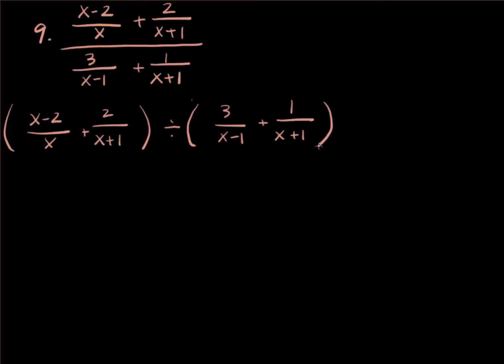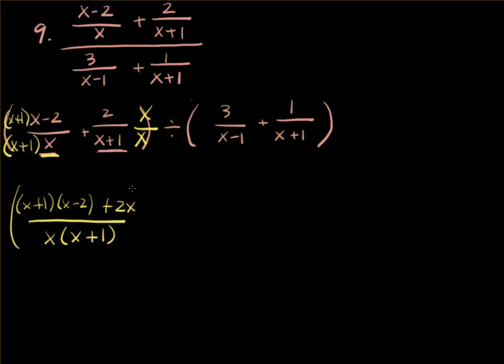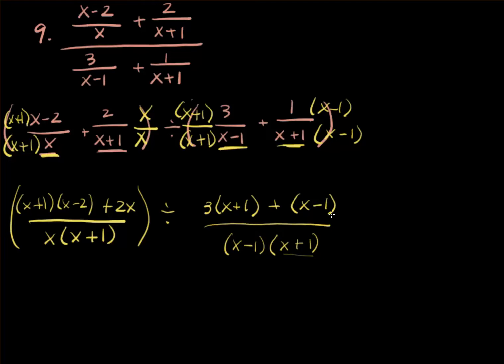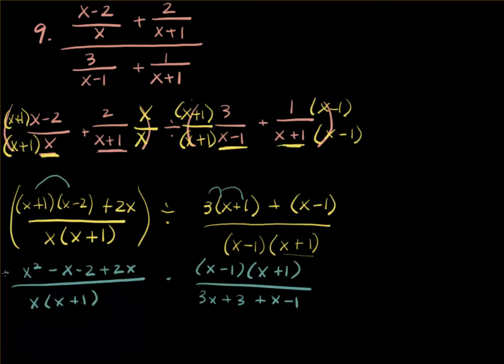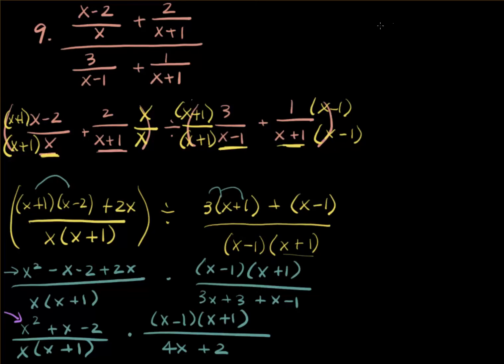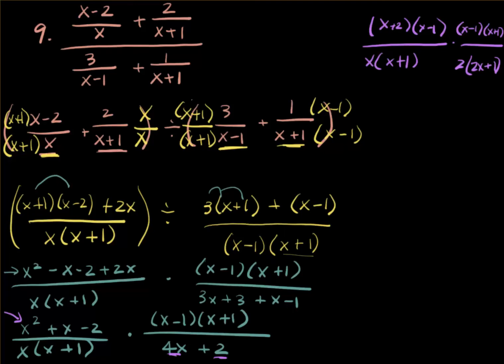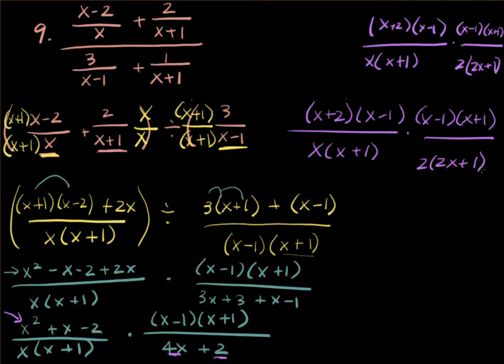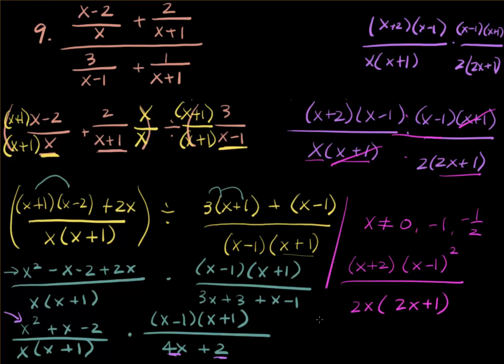8.4 IP #9 complex fractions